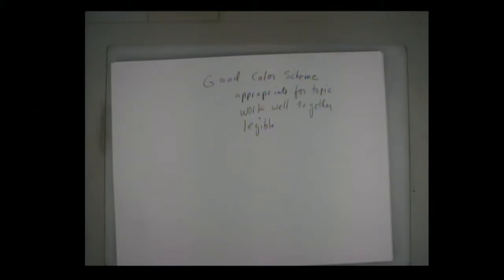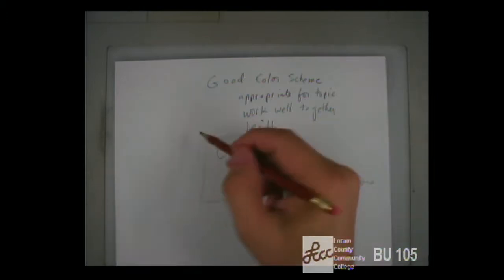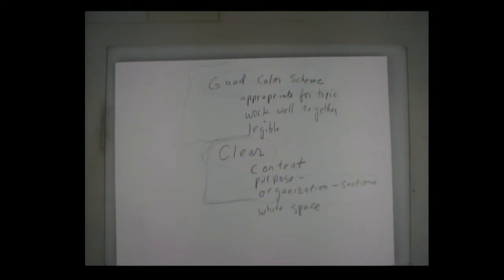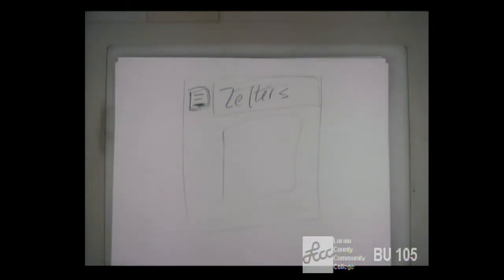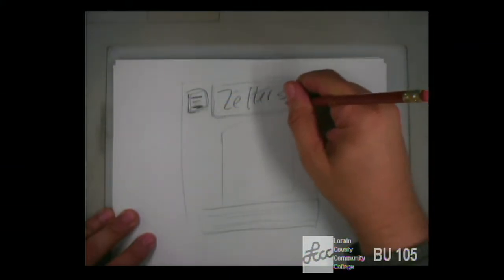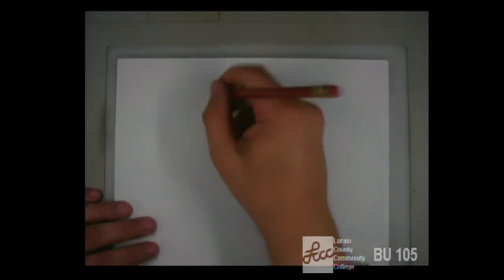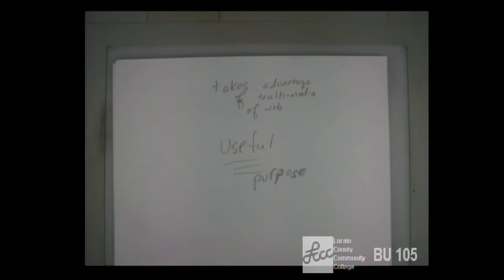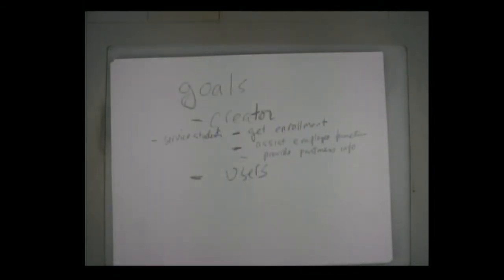CISS216 - Web Development - Fall 2017 - Week 5, Lecture 2 - 9/27/2017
Principles of good web design, leading into discussion of project